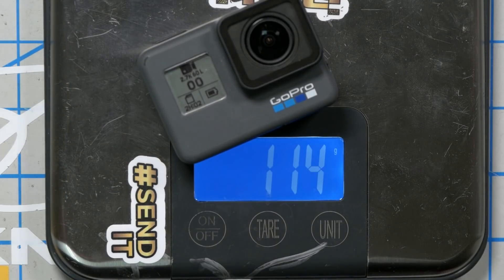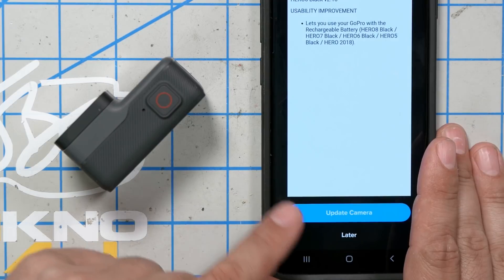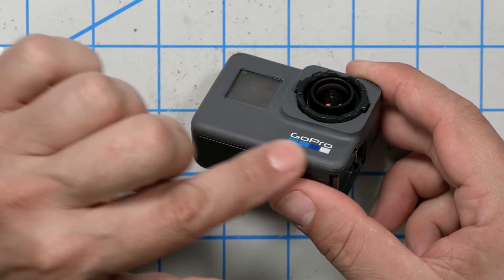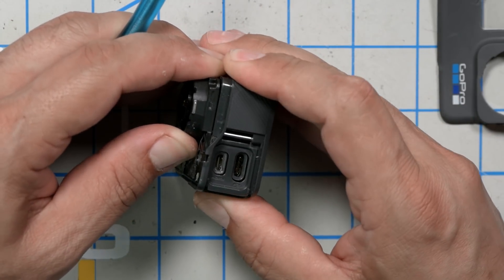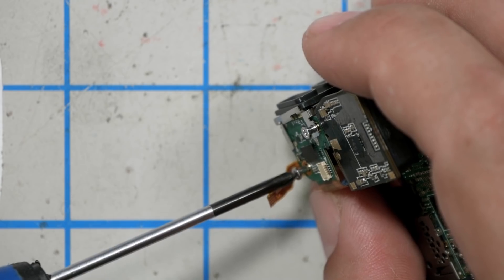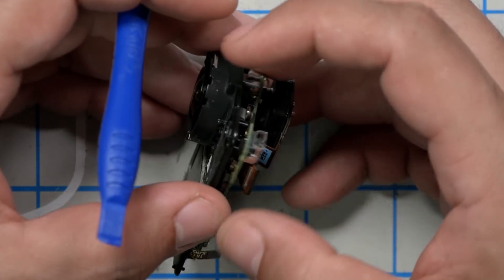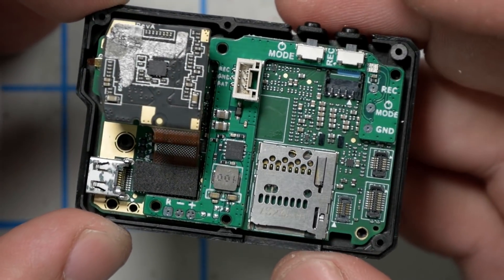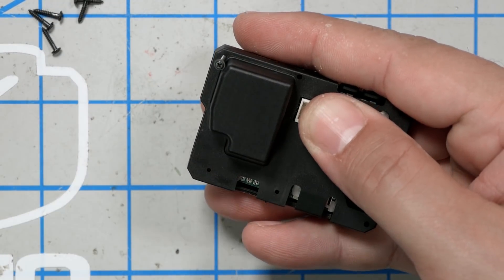BetaFPV Naked GoPro Tutorial (make your Hero6 weigh 26 grams)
Here's how to make your GoPro Hero6 weigh 26 grams: make it naked! The Naked GoPro means you take the guts of the GoPro out of the case, put it into this custom case from BetaFPV, and cross your fingers you don't destroy it in the process. Don't worry, I'll show you how.

NOTE: You need to unzip the update.zip file into your SD card root folder so there is a folder in the SD card named UPDATE. Do not just put the update.zip file on the SD card. Do not take the files out of UPDATE folder and put them on the SD card. This took me a minute to figure out exactly how to do it right.

--- PRODUCT LINKS ---